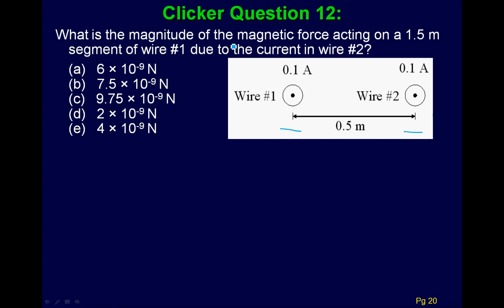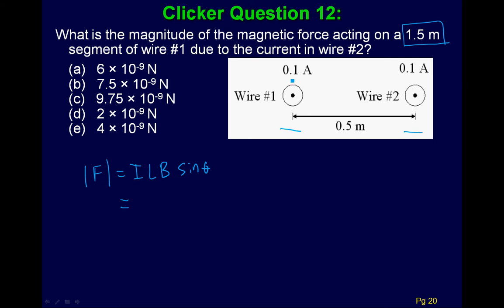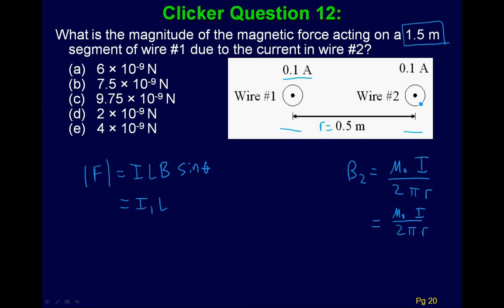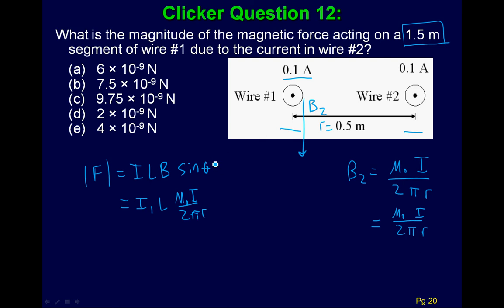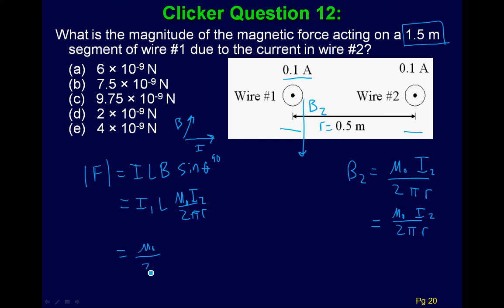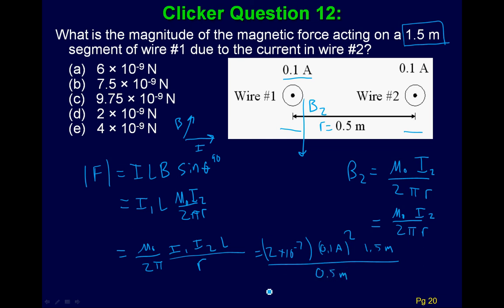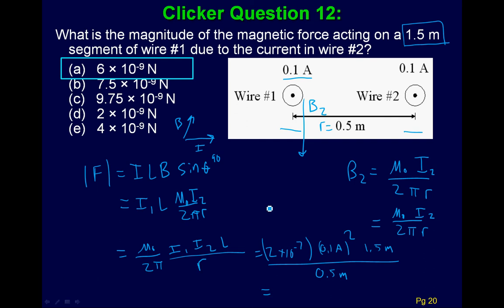Force on current-carrying wire from review session